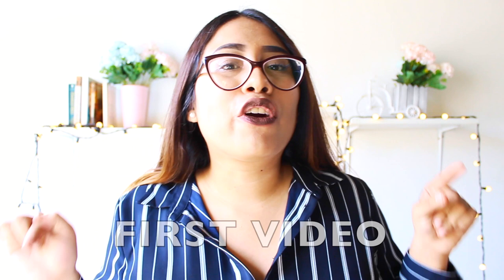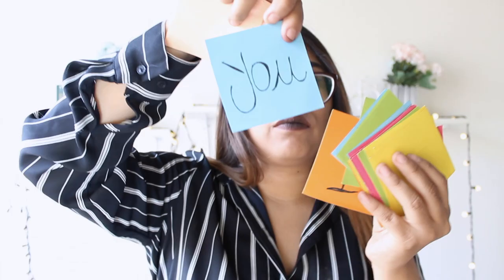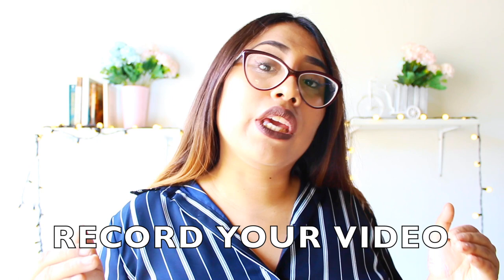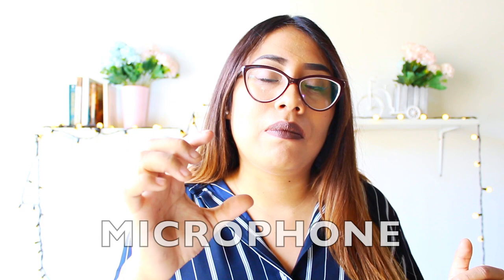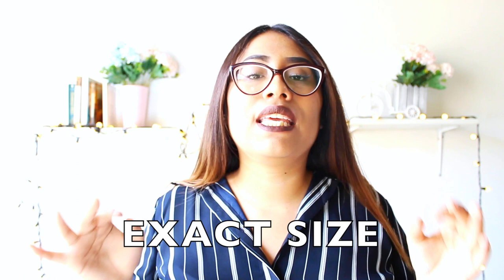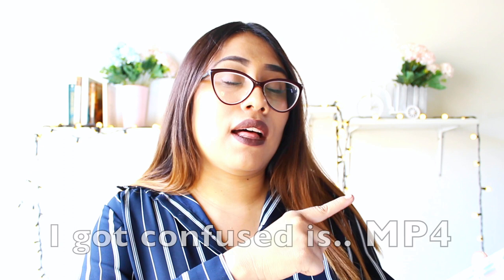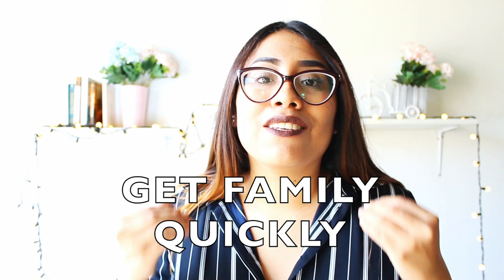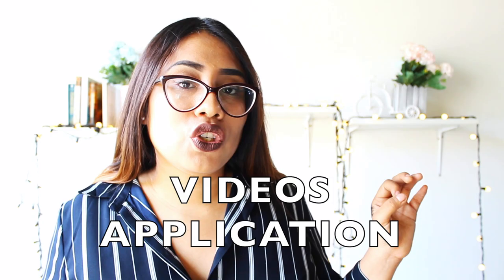HOW TO MAKE AN AU PAIR VIDEO APPLICATION - 2019 TIPS AND REQUIREMENTS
Gutchers! 🌷I have something to tell you 😯(Please scroll down )👇 .… .

🌷Hello, my Gutchers !🌷👩

Today , I will share with you the REQUIREMENTS to make your AuPairApplicationVideo : SIZE , WEIGHT , and the video EXTENSIONS , I will also give you some AuPairTips so you can make a creative video and make sure to get a HOST FAMILY FAST!

KISSES with lots of RED LIPSTICK stains in  your little cheeks ! 😘